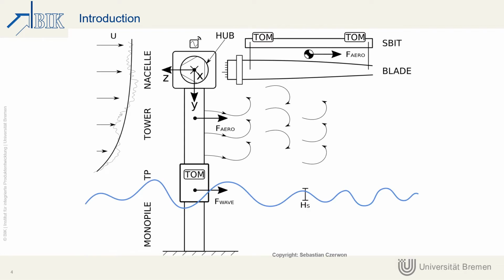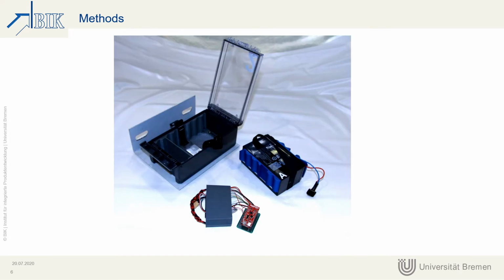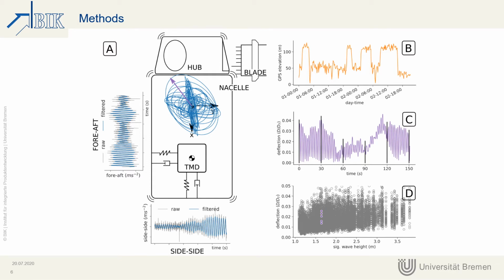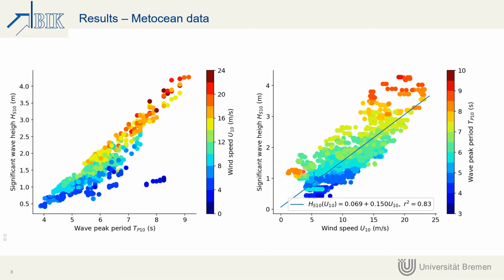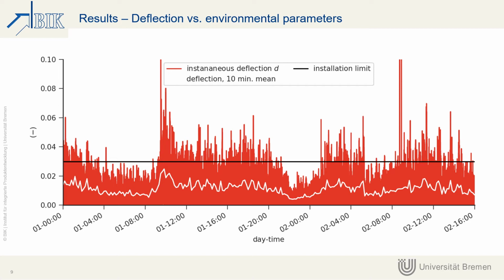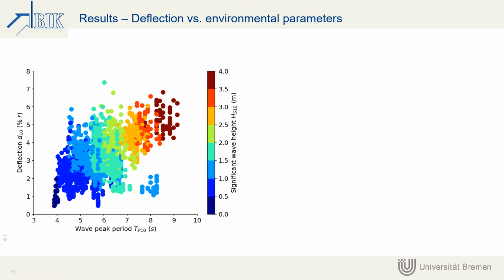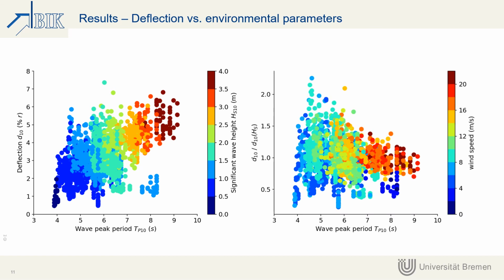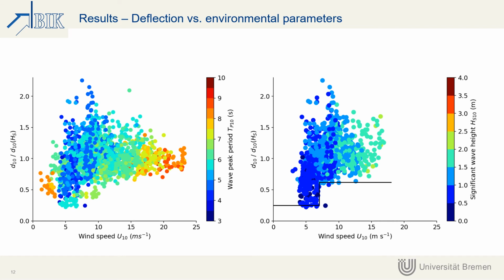OMAE 2020: Relative Motions during Single Blade Installation: Measurements from the North Sea